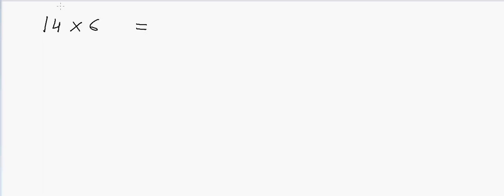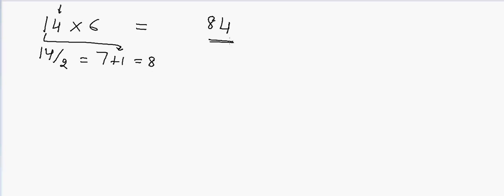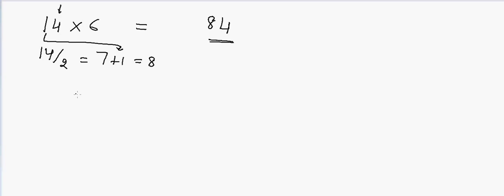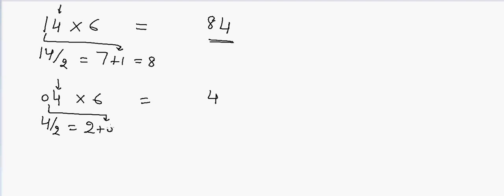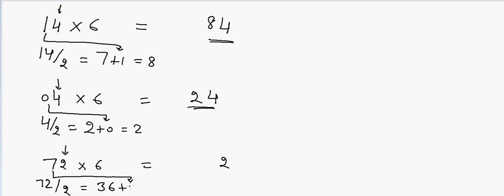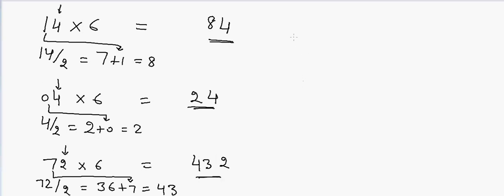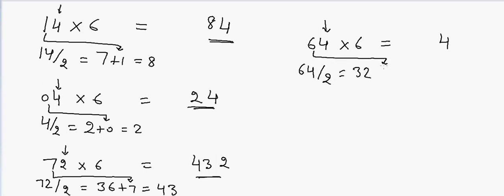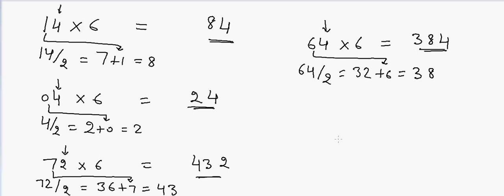Multiply any large even number by 6 in Mind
Free videos tutorials for fast calculations in Mind!

Can follow us on Google+
Check out Ebook "Mind Math" from Dr. Garg